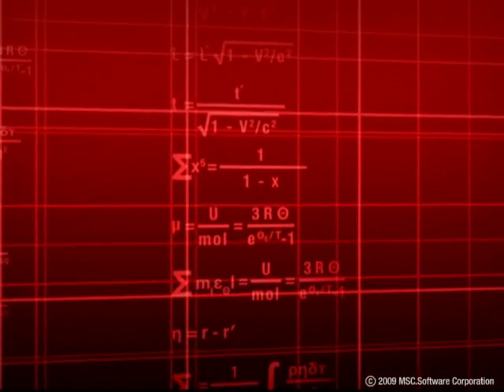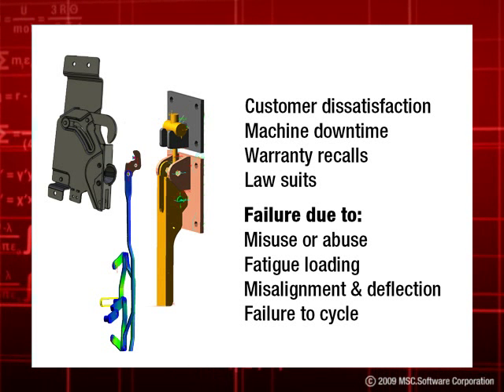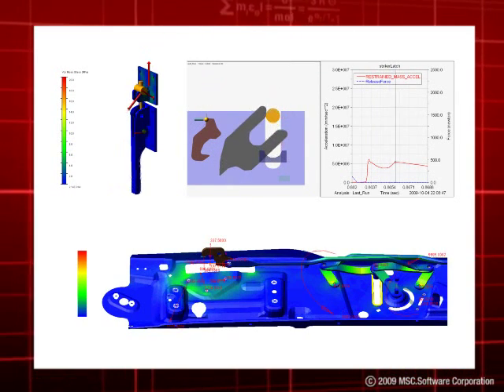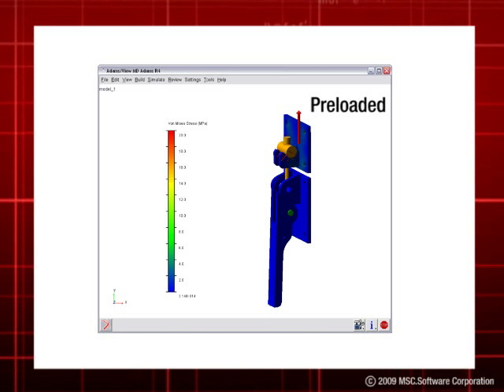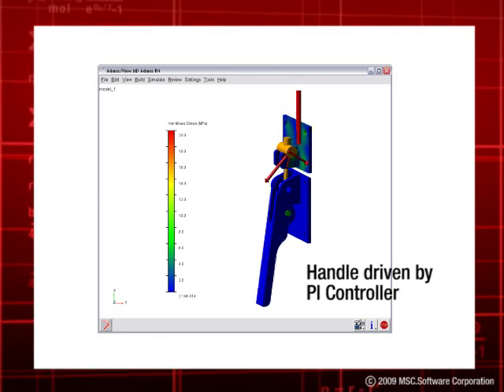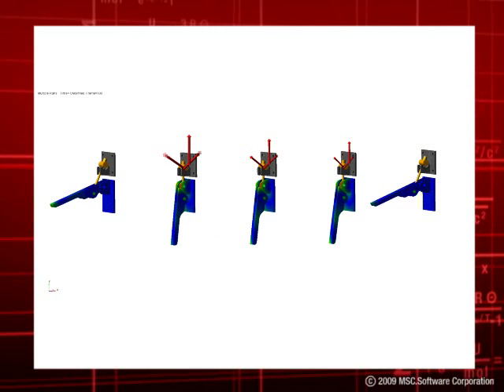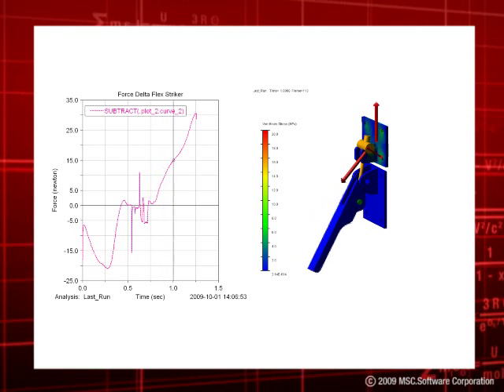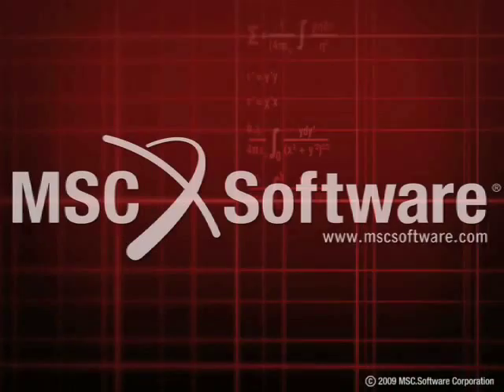Virtual Prototyping of Latch systems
Learn how you can leverage Adams powerful multi-body dynamics capabilities with flexible bodies coupled with controls to simulate latches and latch systems.